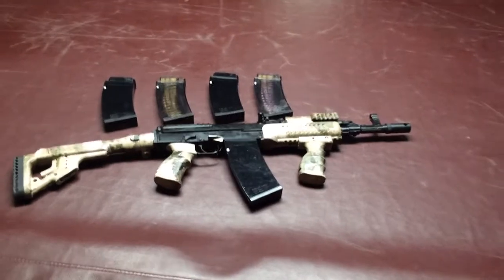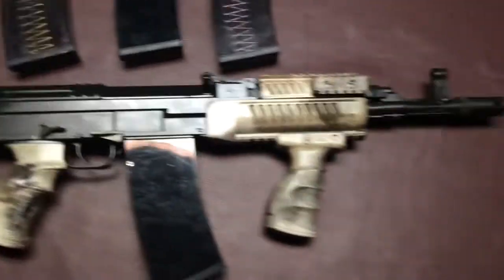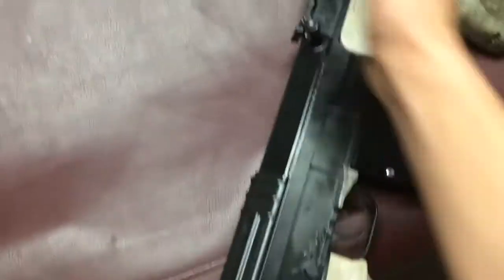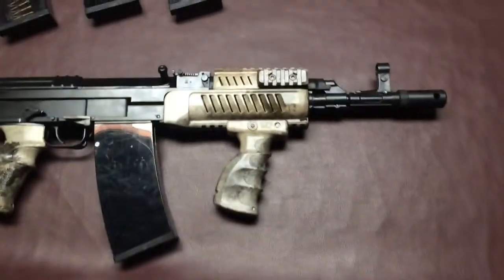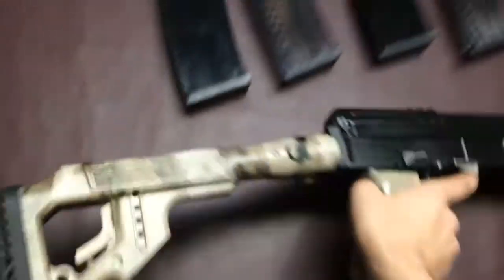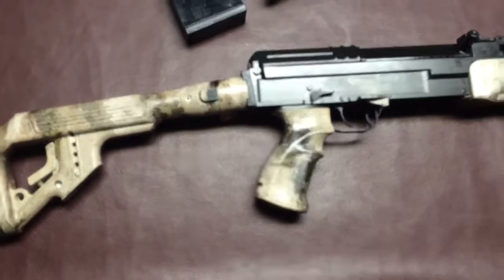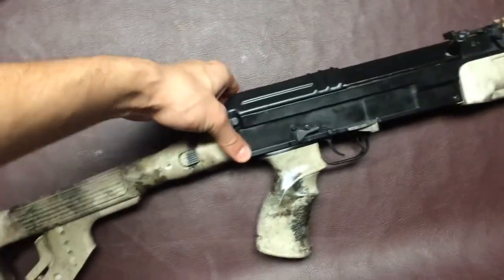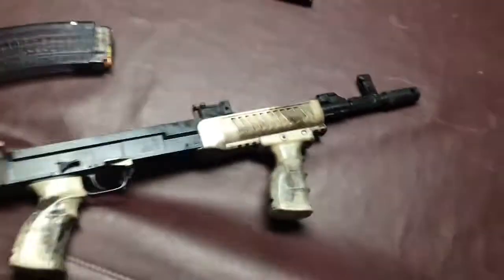VZ-58 Sporter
Going over my fab defence dressed VZ-58 Sporter carbine